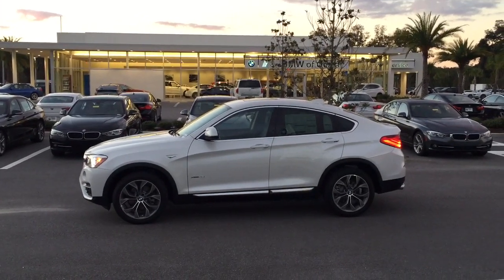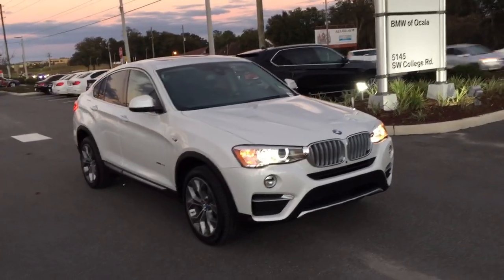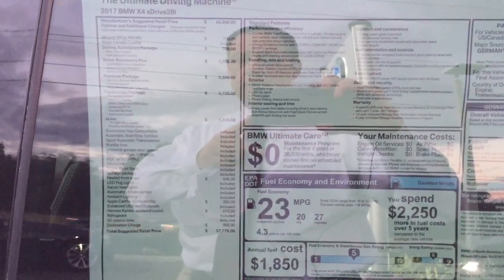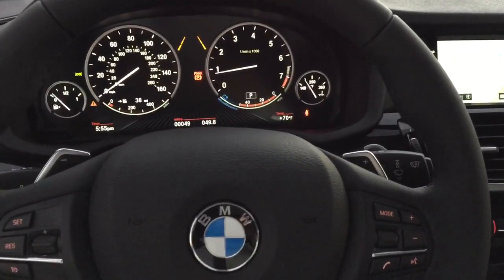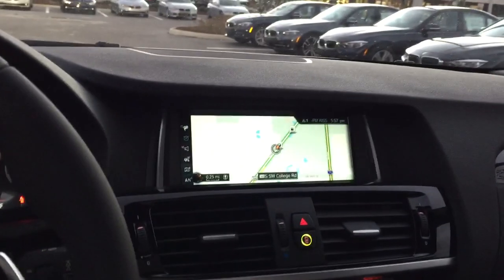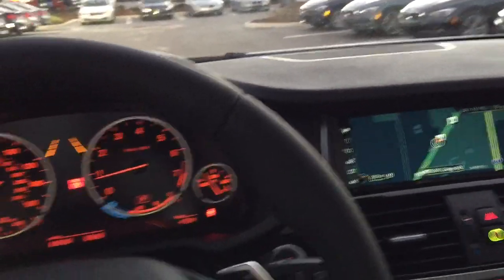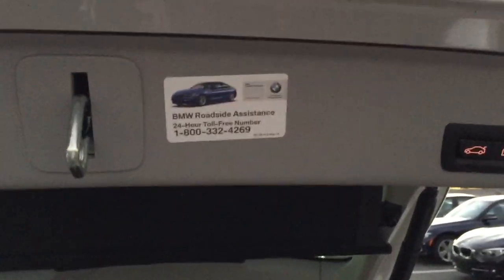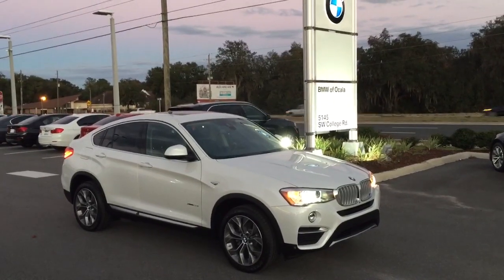2017 BMW X4 Xdrive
We deliver anywhere in the United States BMW of Ocala 2017 BMW X4 XDrive X Line and Msport models available. Drivers assistance package driver's assistants plus package premium package All wheel drive harman Kardon and technology package.